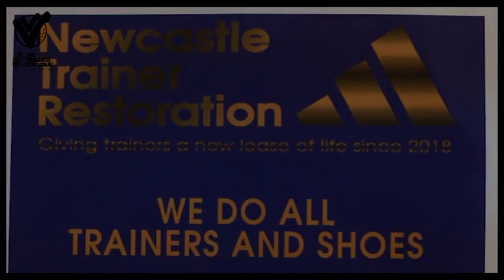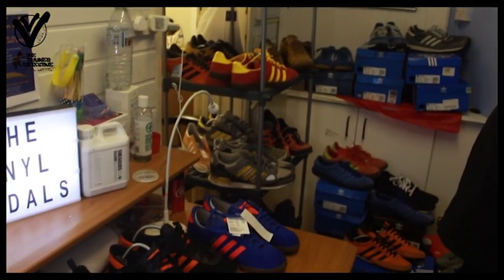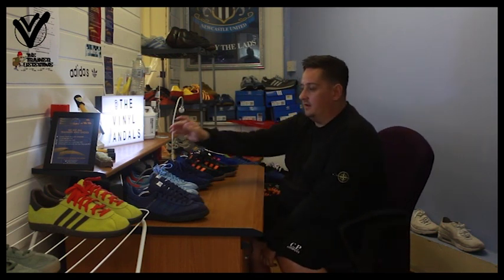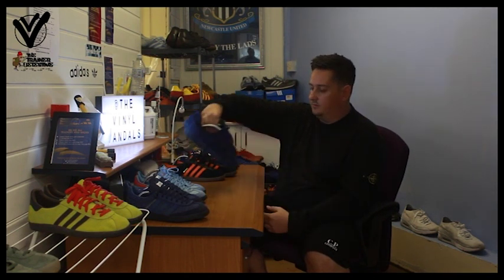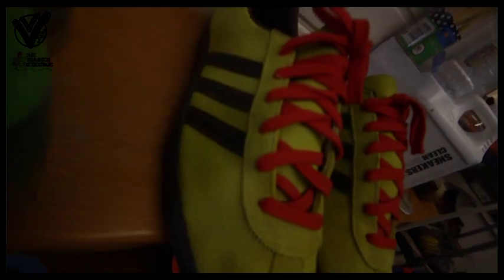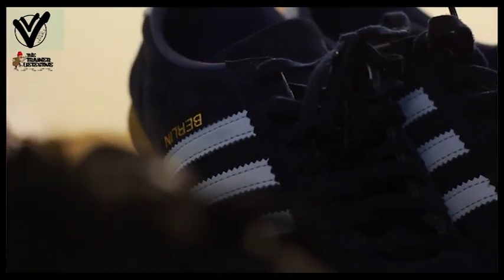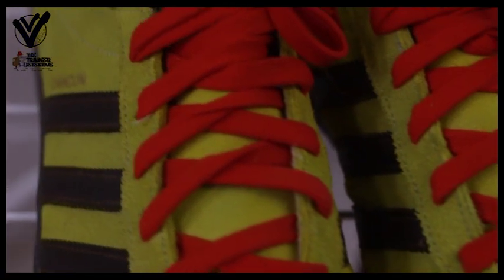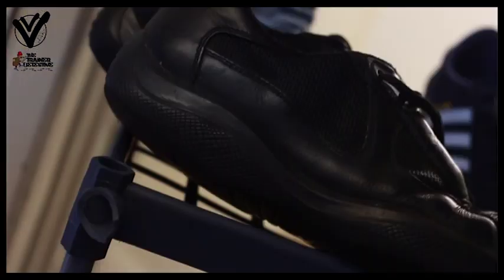trainerresto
The Vinyl Detective Presents:
The Trainer Detective, another slice of the North East of Englands trainer, sneaker, dappa culture. Join us in celebrating our love for the humble sports shoe that has now become a multi billion pound industry. We aim to put out one a month as well as specials in between so keep calling by to see what we have been up to.
But for now sit back and enjoy...